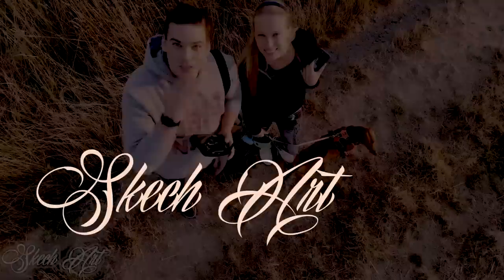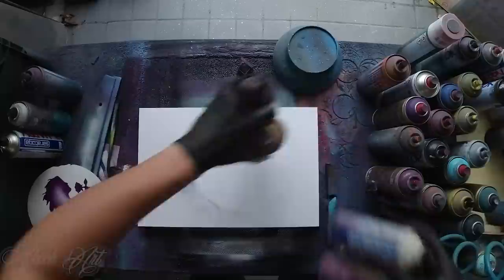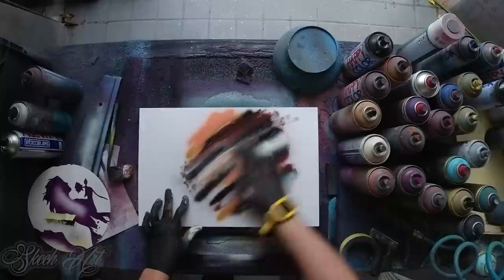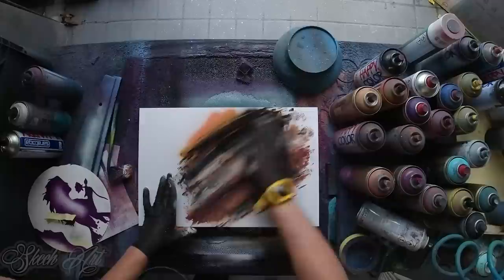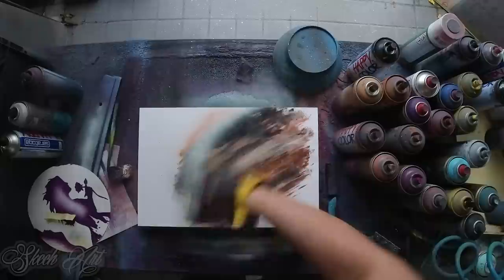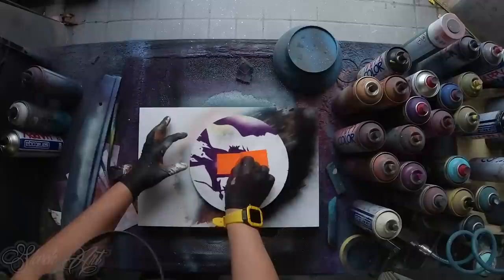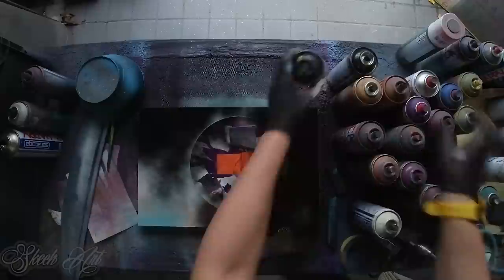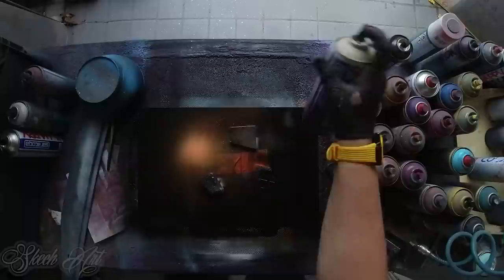Jupiter - TUTRIAL SPRAY PAINT by Skech